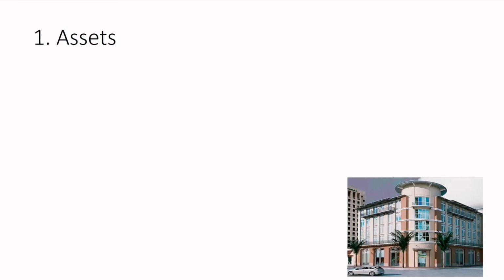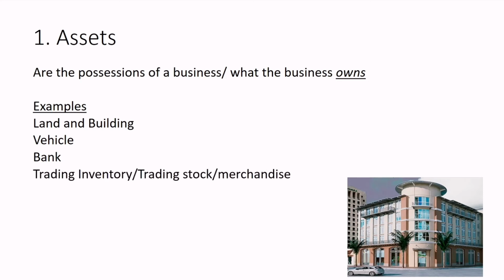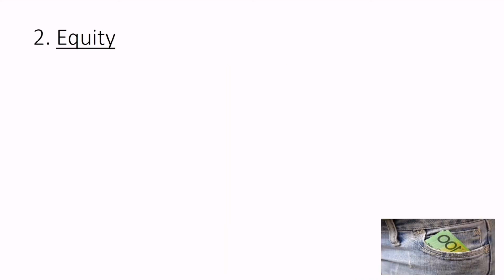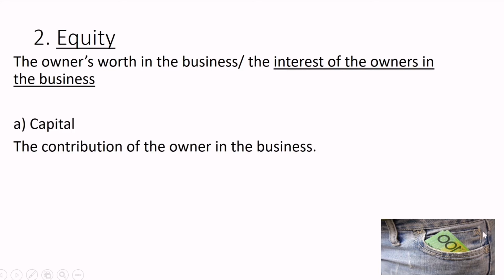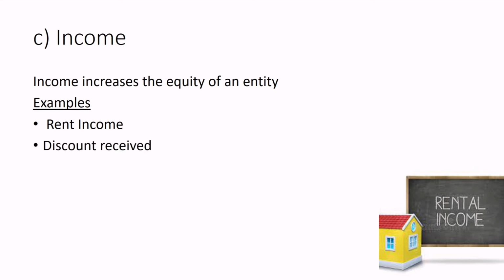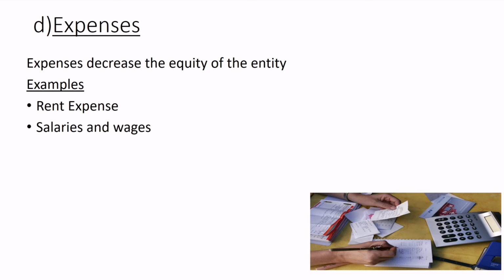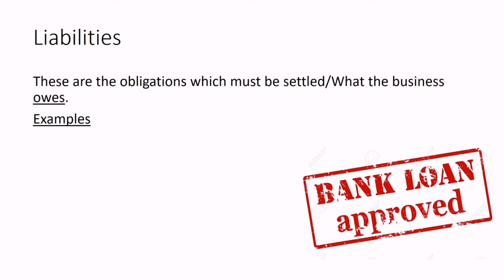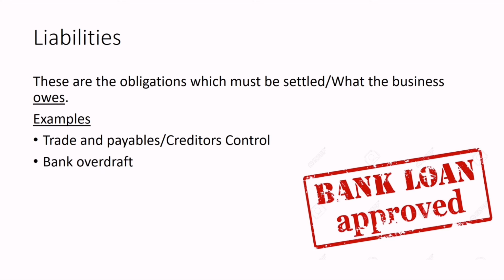Learning channel | Accounting made easy | Assets, Equity and Liabilities | Ms Lee | RSA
In this lesson, I will be explaining elements of financial statements.
Assets, Equity and Liabilities.